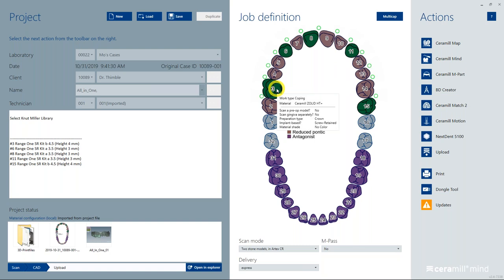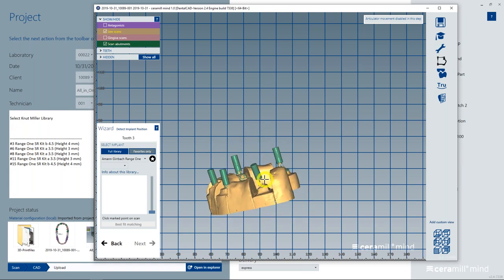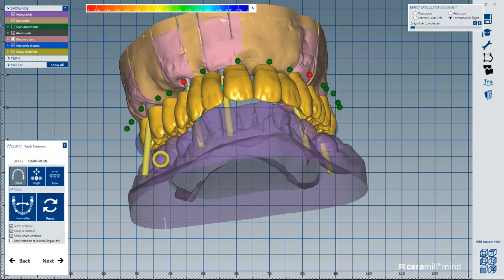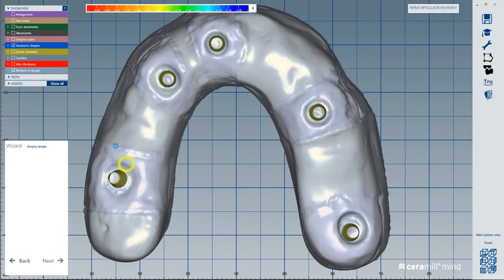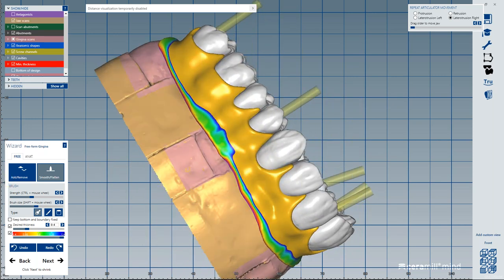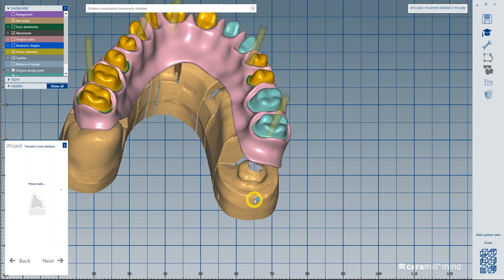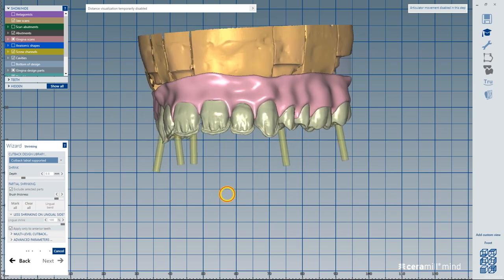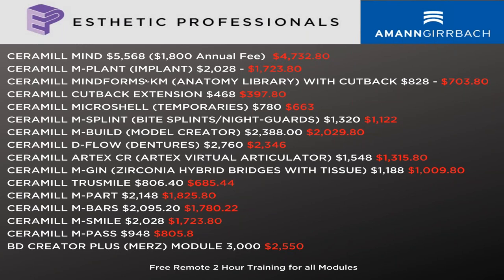Digital Design of 'All on X' Cases Using Ceramill Mind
Maurice “Mo” Whitlock has over 25 years experience as a Dental Laboratory technician. Mo served over 21 years in the United States Air Force as a lab tech. As a CDT, Mo has used his comprehensive lab knowledge as a lab manager, trainer, lecturer and technical support specialist. In the last ten years, Mo has specialized in CAD/CAM technology and is well versed on numerous cad/cam systems. He received his A.A. in Dental Laboratory Technology from the Community College of the Air Force and his A.A. in Medical Sciences from Cowley College. Mo is employed by AmannGirrbach North America as a product specialist/technical trainer.